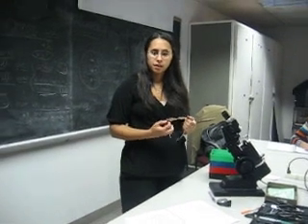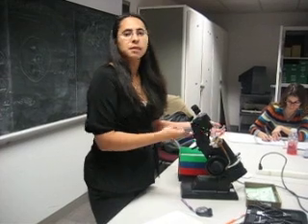Station 3 and 4 Practical two Spring 2009 014